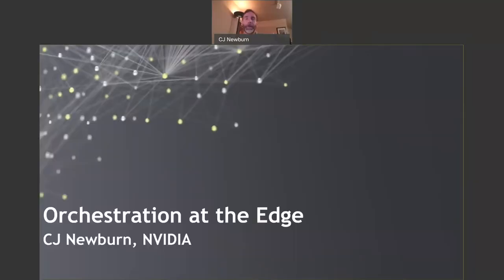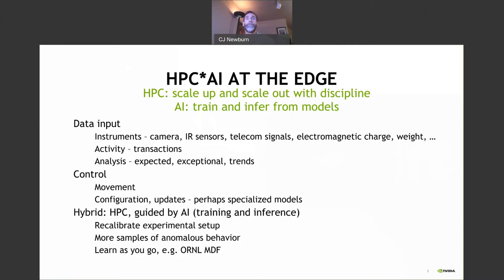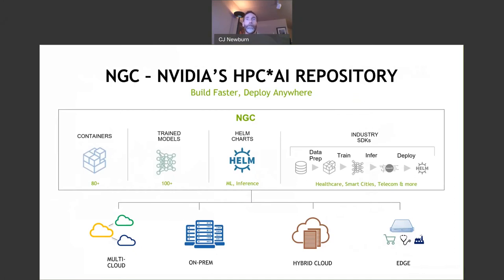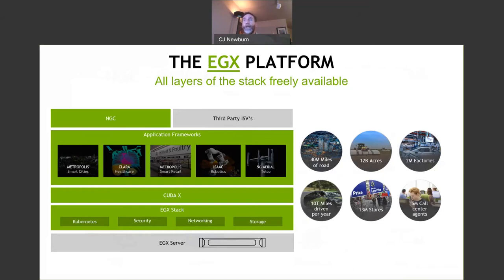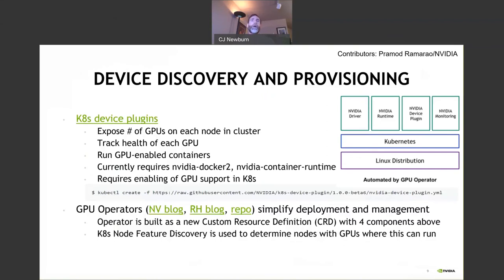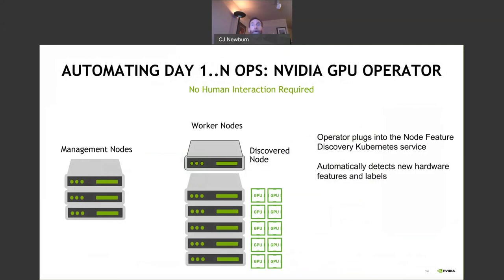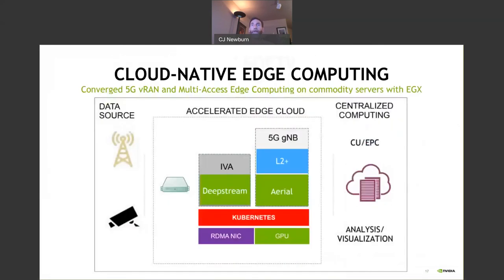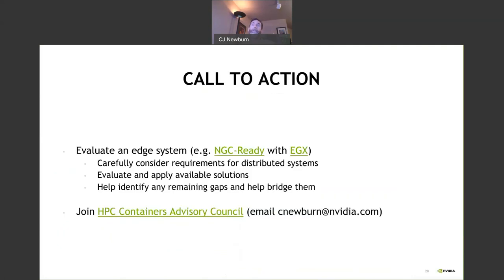HPCW20 - Outlook: Orchestration on the Edge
With systems on the edge providing data and applying models challenges arise that were not even though about a couple of years ago. CJ provides some insights.